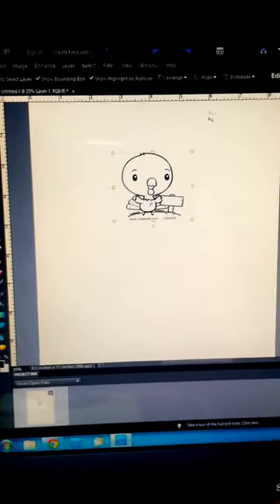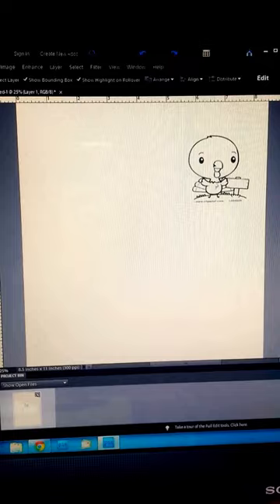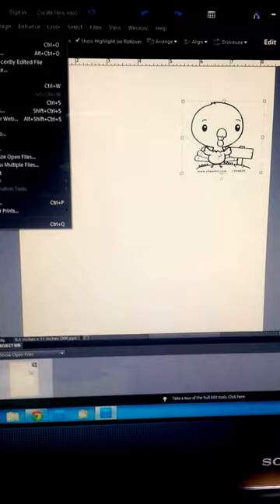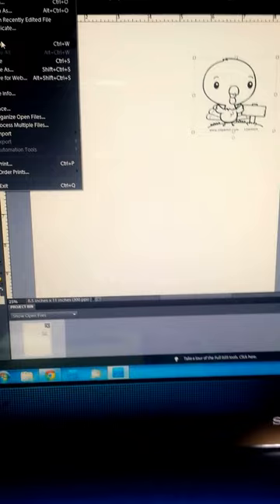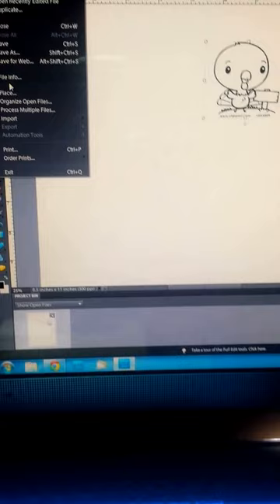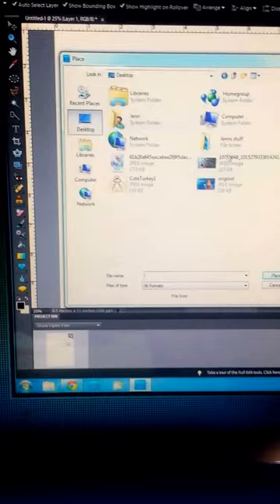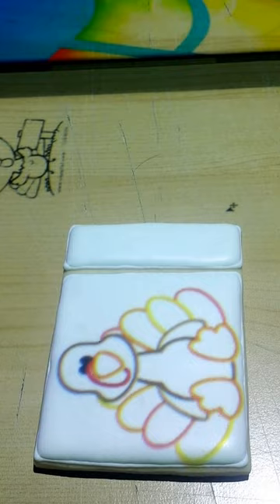Using a digital Projector on Cookies Part 3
In this video I show you how you can have more than one image ready to place on a cookie, and how you can quickly switch from one image to another by using your entire virtual page.